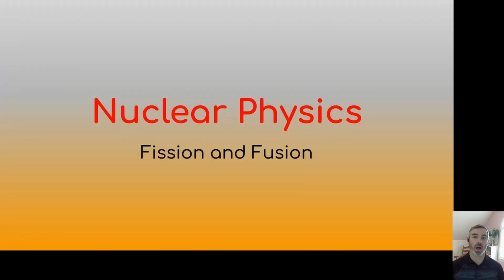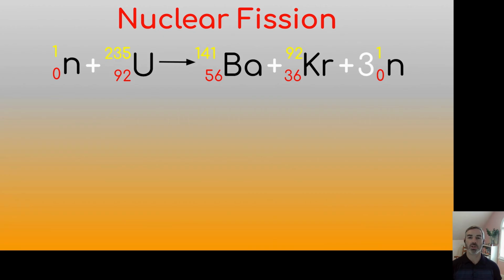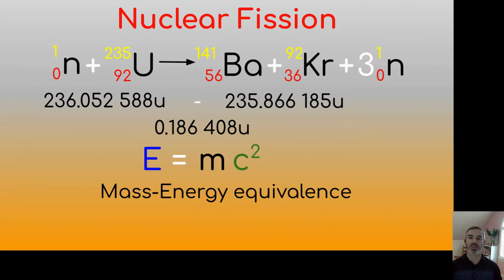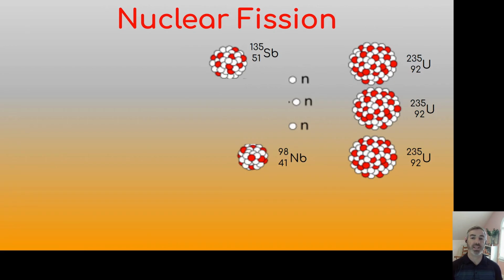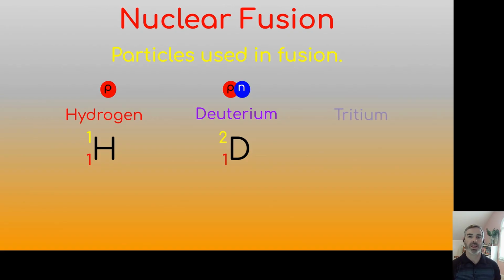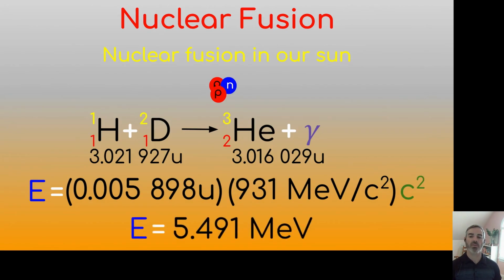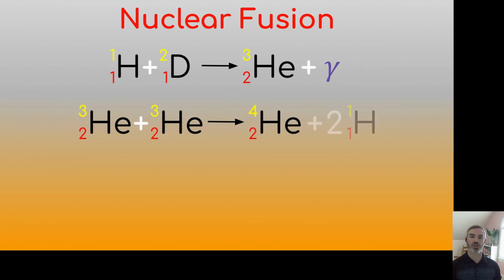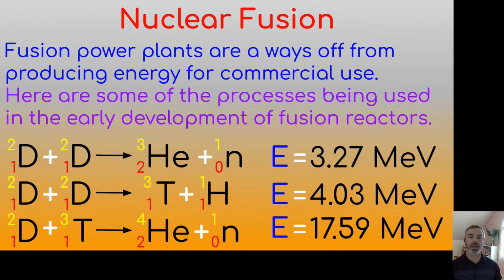Nuclear Physics Fission and Fusion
In this video we delve into Nuclear fission and nuclear fusion. We start with an example of U-235 being split into smaller nuclei and the energy that is released with the process.

We then discuss nuclear fusion and the process our sun undergoes and processes that could help us to have a sustainable energy source.